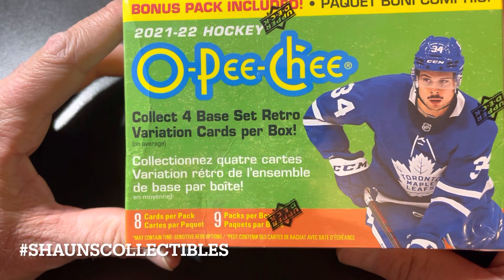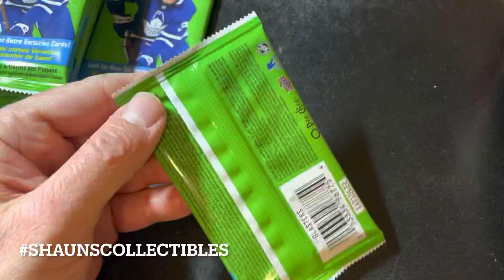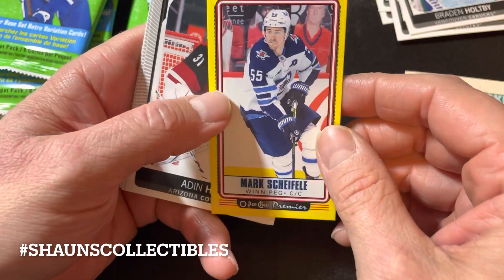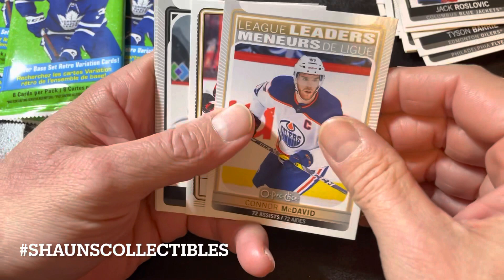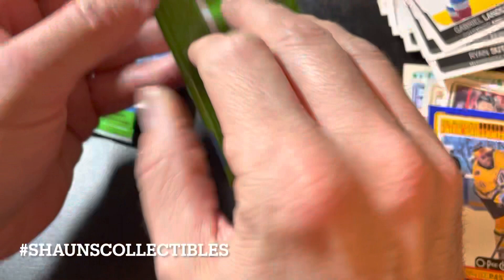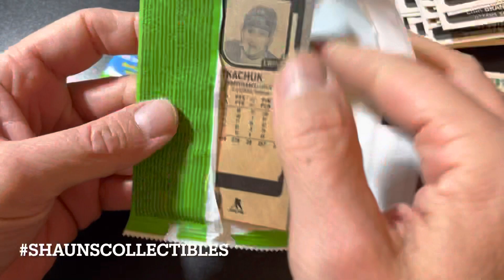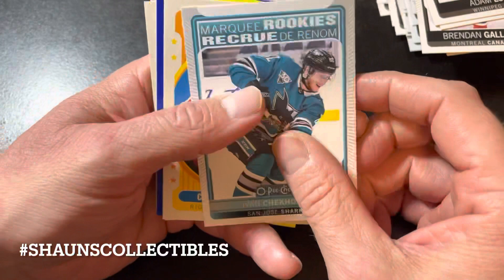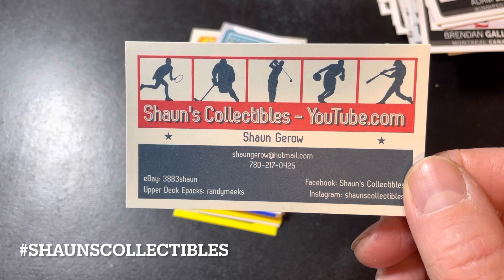2021-22 O-Pee-Chee Hockey Blaster Box Break from Walmart